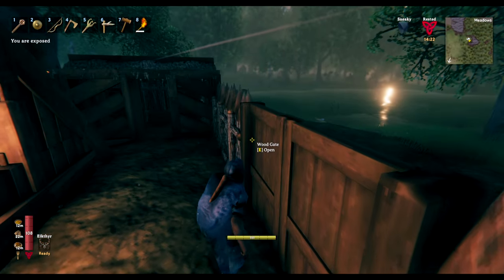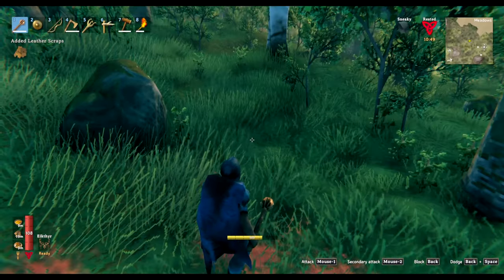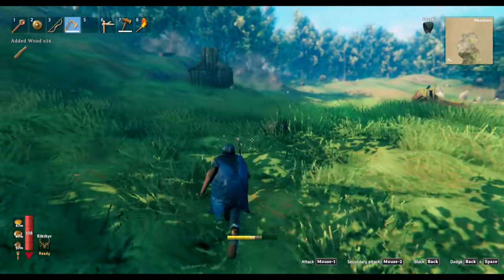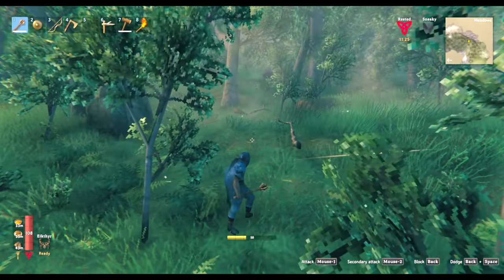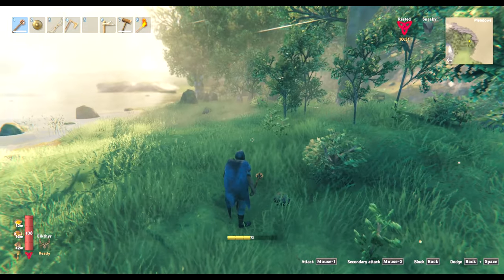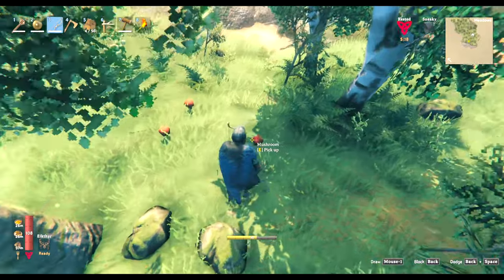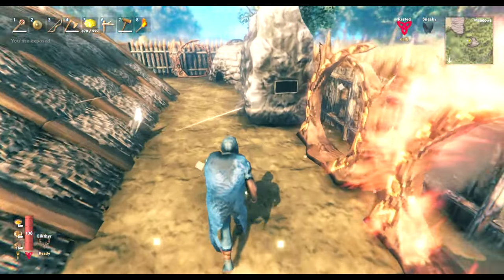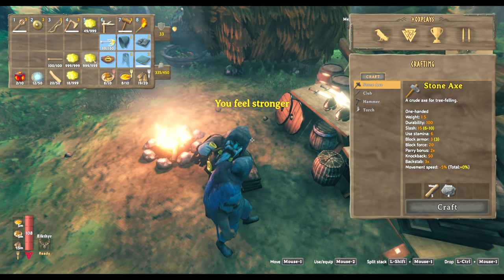Valheim : Ashlands Epi 9 - Exploring And Discovery!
Ashlands Update : Episode 9

We need to find the Swamp now. I decided we would explore more of the Island that we spawned in on before hopping on the boat. We may as well right? Well the things we found. oh boy

Developed by: Iron Gate AB
Published by: Coffee Stain Publishing  Released in Feb 2, 2021

ABOUT THIS GAME - Valheim is a brutal exploration and survival game for 1-10 players set in a procedurally-generated world inspired by Norse mythology. Craft powerful weapons, construct longhouses, and slay mighty foes to prove yourself to Odin!
EXPLORE THE TENTH WORLD - Explore a world shrouded in mystery. Discover distinct environments with unique enemies to battle, resources to gather and secrets to uncover! Be a viking, sail the open seas in search of lands unknown, and fight bloodthirsty monsters.
BUILD MIGHTY HALLS - Raise viking longhouses and build bases that offer reprieve from the dangers ahead. Customise buildings, both inside and out, with a detailed building system. Progress through building tiers to upgrade, expand and defend your base.
GATHER, CRAFT AND SURVIVE - Struggle to survive as you gather materials and craft weapons, armor, tools, ships, and defenses. Decorate your hearths and sharpen your blades, grow crops and vegetables, prepare food, brew meads and potions, and progress as you defeat more difficult bosses and discover new recipes and blueprints.
KEY FEATURES : Massive procedurally-generated world where every biome is immersive and distinct, with unique enemies, resources and crafting recipes to discover.
Stamina-based combat that rewards preparation and skill. Utilize weapon types with unique attacks, different blocking styles, ranged combat, dodges and parries to fight your enemies.